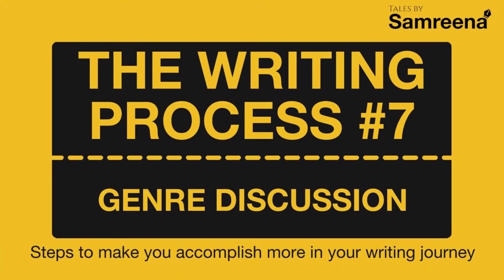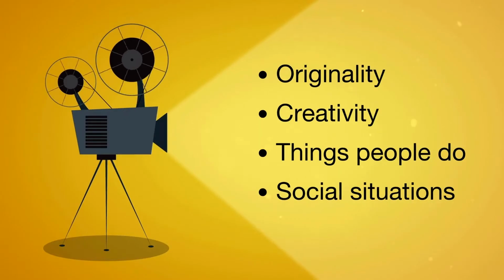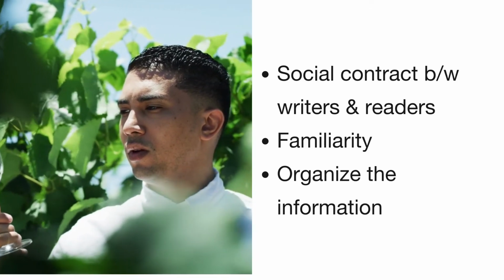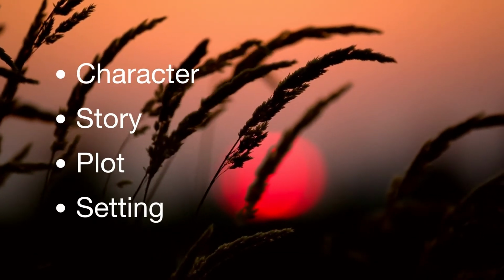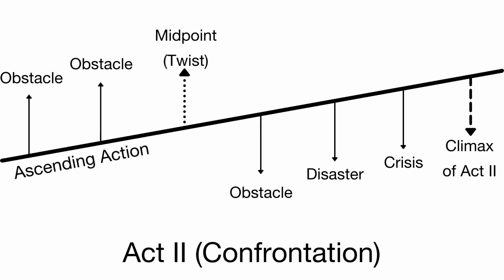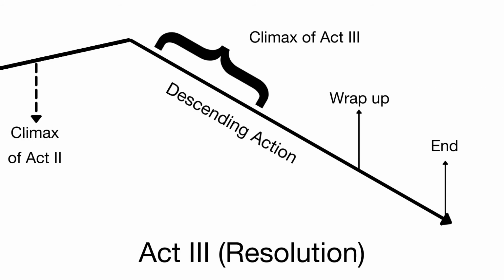Genre Discussion | What are genres in writing | The Writing Process | Episode 7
Ever have a friend suggest a movie to go see, but you responded, 'I'm not in the mood for that?' What did you mean? Was it a scary movie, and you were in the mood to laugh? Was it a sad movie, but you wanted some action? If so, then you already know about genres.

In this video, you will learn what are genres in writing,  different genres and those genres will be discussed in separate videos late on. We will also talk about the most common thing among these genres, the three-act structure upon which stories are built.

Hi! I am Sam and I make tutorials.  I will upload tutorials every week. Not only that, but I am also a part-time writer, and I am currently working on historical fiction, 2 mystery thrillers, one dystopian novel & a sci-fi screenplay. I have a great plan to share with you about creative writing. You will also learn novel writing, fiction writing, and course writing easily. You can see my story quotes, watch fun videos about writers & my book collection on Instagram at (link given below) and read full stories of Wattpad at (link given below).